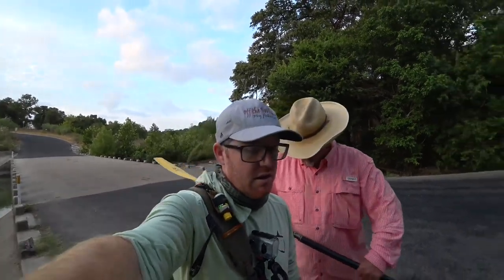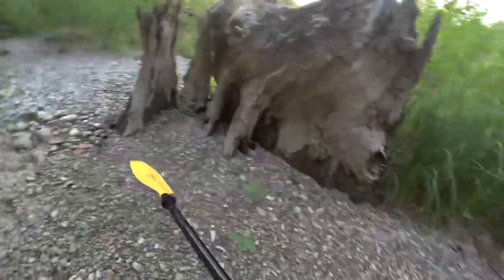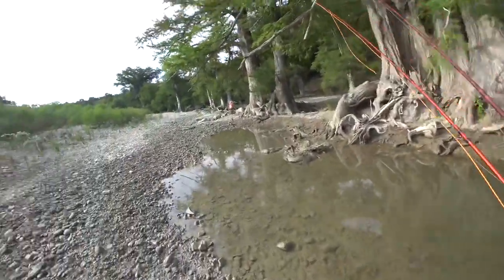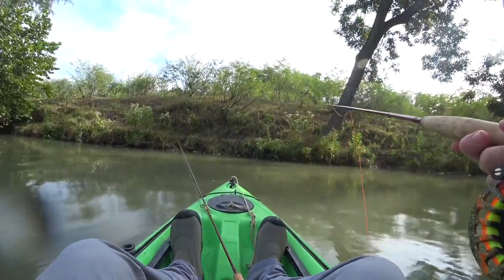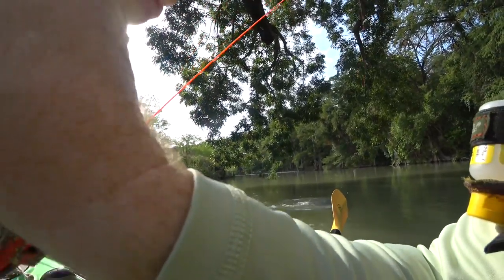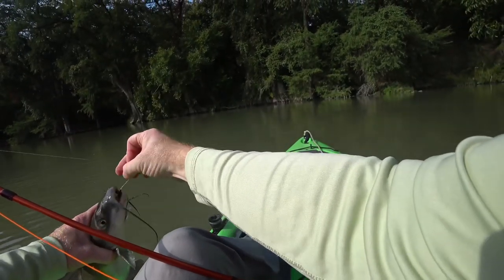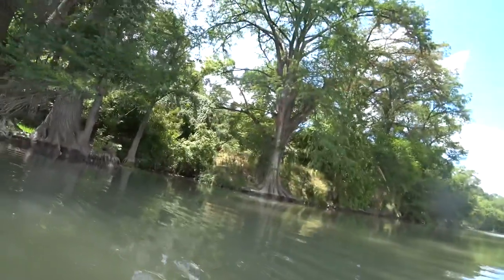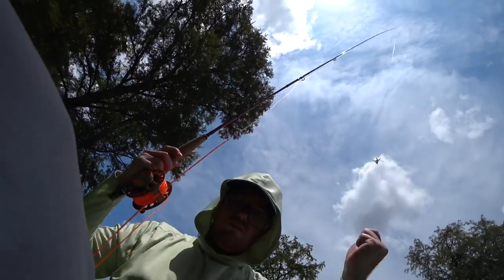That was not what I expected! - Big fish on a fly rod - McFly Angler Episode 73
This was a really fun time with Paul from the YouTube channel Killer Fuzz!  Check his channel out, he has lots of videos fishing this area in his kayaks.  Go here for his channel.

He was nice enough to let me use one of his kayaks and it was really fun!  I caught so many fish it was silly!  Including one very nice one that drug me around the river a little bit.  It was a hot day, but getting into the water really helped and drinking cold water as well!  Make sure you bring yourself lots of water if you go!  It is easy to get dehydrated out in the summer.

As for my setups, I used my risen rods exclusively to really test them out.  All in all I think they did amazingly!  I will make a full review soon on these setups discussing what my recommended use and exactly how they performed.  My reviews are always very detailed and I discuss the pros and cons of each item I review.  However I don’t think there will be many cons in all honesty because for the price range, they are the best setups I’ve ever owned!  Totally worth the money and more.  They are less than half the cost of other gear that is not even as good.